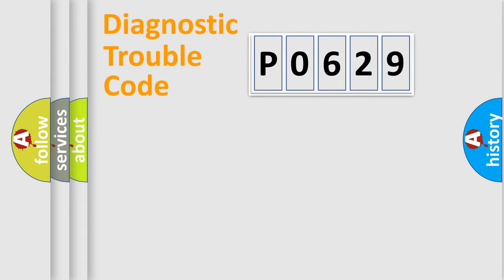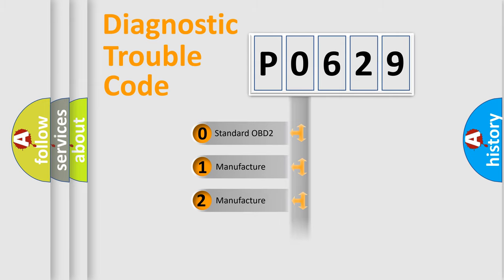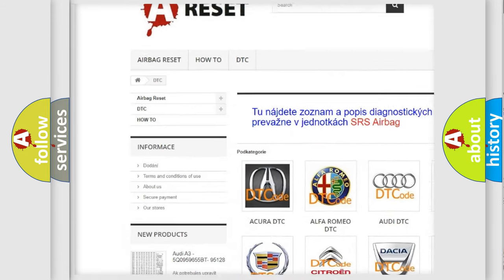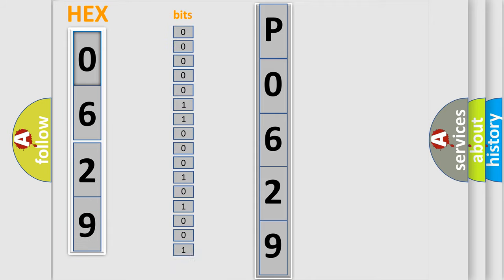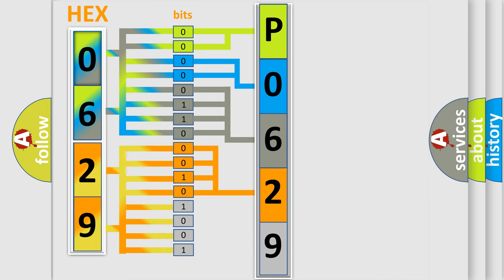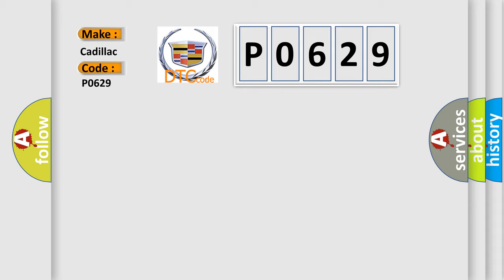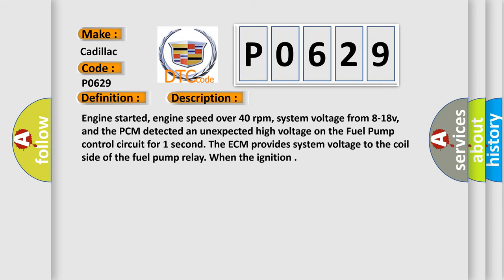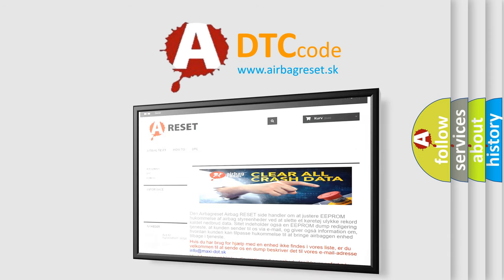DTC cadillac P0629 Short Explanation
Contents:
0:21 Basic DTC analysis according to OBD2 protocol standard.
1:48 Insight into programming
2:58 A diagnostically understandable description of the Diagnostic Trouble Code
3:05 Basic error definition

Make:
Cadillac
Code:
P0629
Definition:
Fuel Pump Control Circuit High Input
Description:
Engine started, engine speed over 40 rpm, system voltage from 8-18v, and the PCM detected an unexpected high voltage on the Fuel Pump control circuit for 1 second. The ECM provides system voltage to the coil side of the fuel pump relay. When the ignition
Cause:
Fuel pump relay connector is damaged or open
Fuel pump relay control circuit is open or shorted to power (B+)
Fuel pump relay is damaged or it has failed